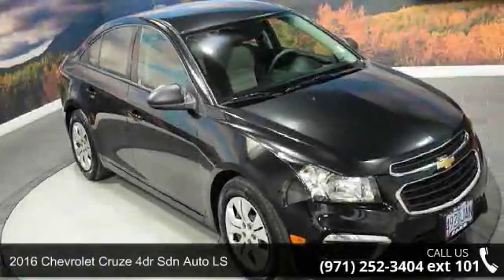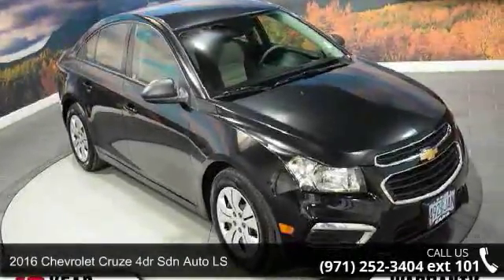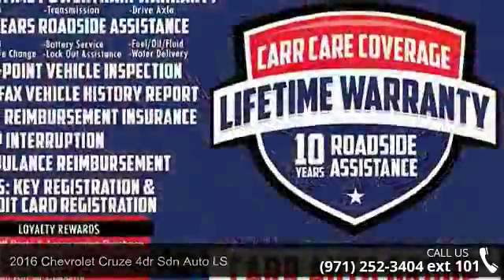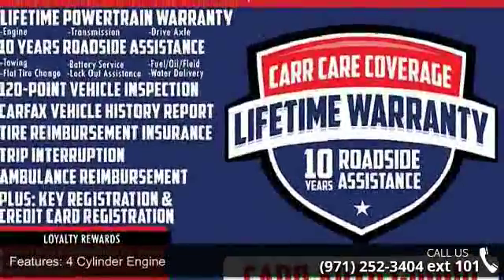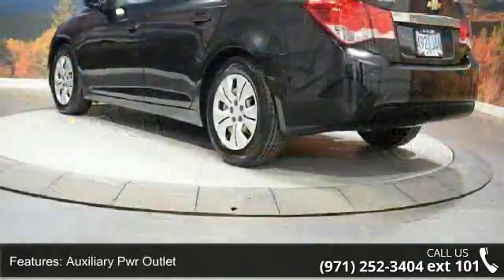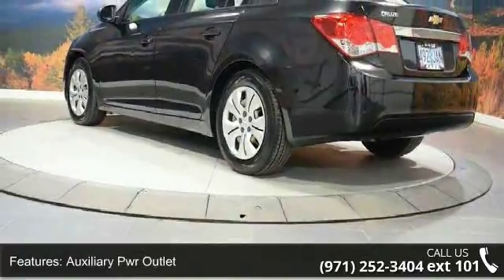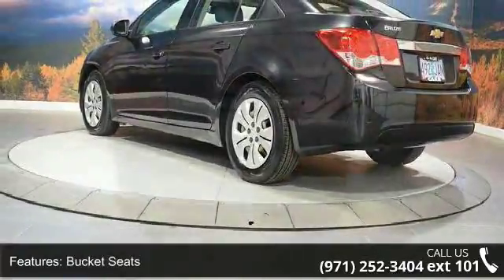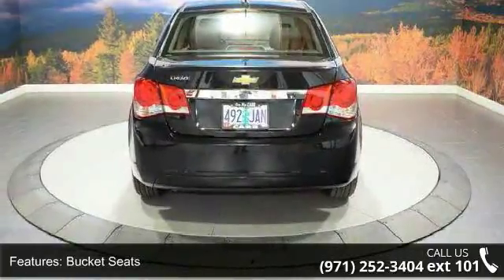2016 Chevrolet Cruze 4dr Sdn Auto LS - CARR Chevrolet - B...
FUEL EFFICIENT 35 MPG Hwy/22 MPG City! CARFAX 1-Owner. LS trim. iPod/MP3 Input, CD Player, Onboard Communications System, Satellite Radio, ENGINE, ECOTEC 1.8L VARIABLE VALVE TI... TRANSMISSION, 6-SPEED AUTOMATIC, ELEC... AND MORE!BUY FROM AN AWARD WINNING DEALERCarr Chevrolet has been in business in Beaverton for over 70 years. We are Oregon's largest volume Chevy dealer and carry more new Chevrolet and pre-owned vehicles than any other dealer in the area. We've helped thousands of customers find the perfect vehicle. KEY FEATURES INCLUDESatellite Radio, iPod/MP3 Input, CD Player, Onboard Communications System MP3 Player, Keyless Entry, Steering Wheel Controls, Child Safety Locks, Electronic Stability Control. OPTION PACKAGESLPO, INTERIOR PROTECTION PACKAGE includes (VAV) All-weather floor mats, LPO and (VLI) Cargo mat, LPO, ENGINE, ECOTEC 1.8L VARIABLE VALVE TIMING DOHC 4-CYLINDER SEQUENTIAL MFI (138 hp [102.9 kW] ... read more